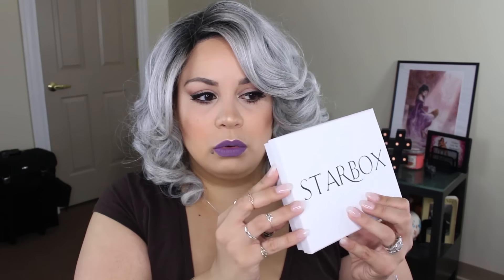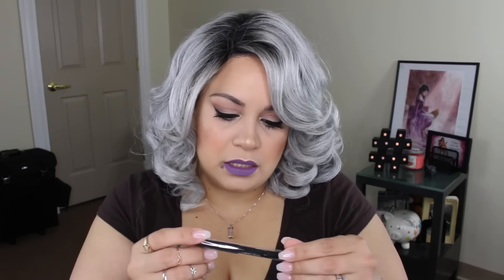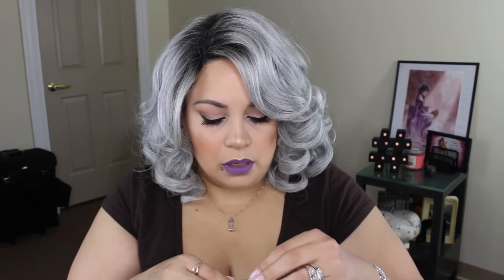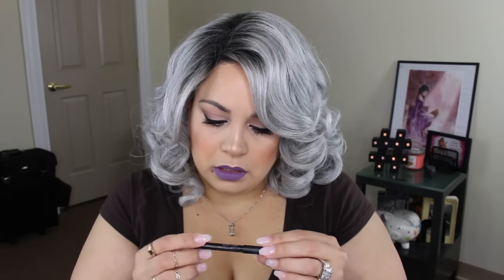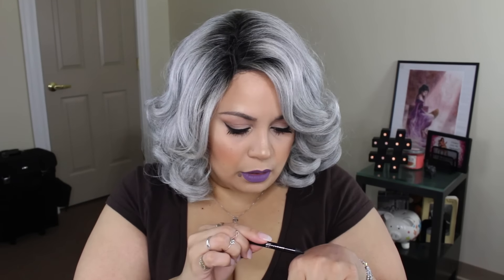August StarBox Unboxing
Viewer Mail or Product Reviews:
Ivy P.